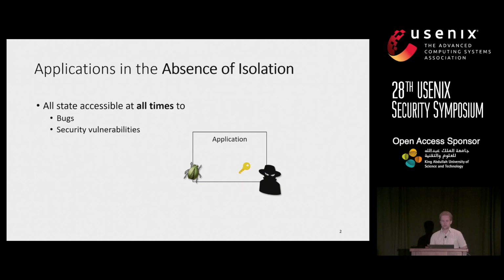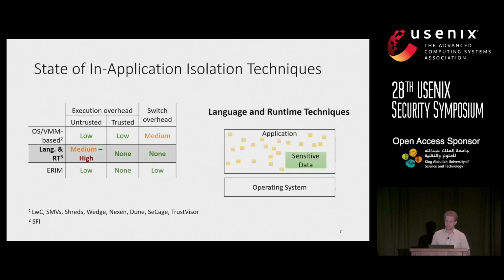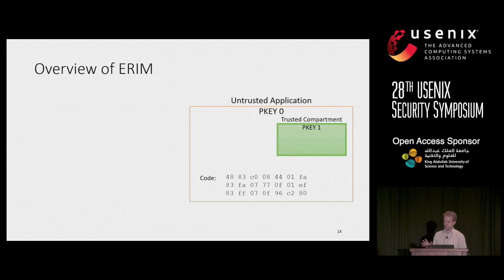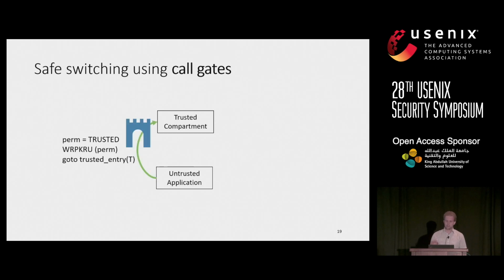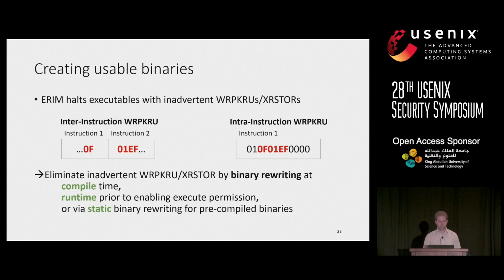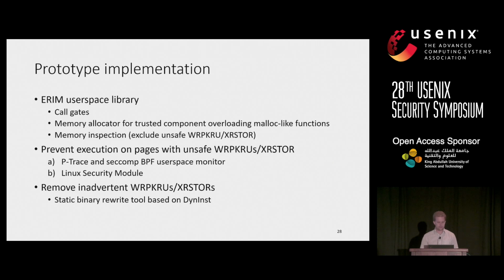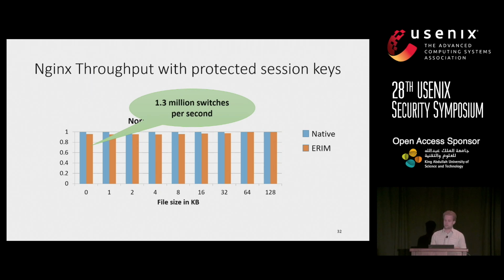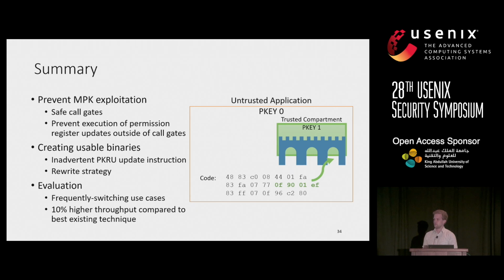USENIX Security '19 - ERIM: Secure, Efficient In-process Isolation with Protection Keys (MPK)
ERIM: Secure, Efficient In-process Isolation with Protection Keys (MPK)

Anjo Vahldiek-Oberwagner, Max Planck Institute for Software Systems, Saarland Informatics Campus

Distinguished Paper Award Winner and winner of the 2019 Internet Defense Prize

Isolating sensitive state and data can increase the security and robustness of many applications. Examples include protecting cryptographic keys against exploits like OpenSSL's Heartbleed bug or protecting a language runtime from native libraries written in unsafe languages. When runtime references across isolation boundaries occur relatively infrequently, then conventional page-based hardware isolation can be used, because the cost of kernel- or hypervisor-mediated domain switching is tolerable. However, some applications, such as the isolation of cryptographic session keys in network-facing services, require very frequent domain switching. In such applications, the overhead of kernel- or hypervisor-mediated domain switching is prohibitive.

In this paper, we present ERIM, a novel technique that provides hardware-enforced isolation with low overhead on x86 CPUs, even at high switching rates (ERIM's measured overhead is less than 1% for 100,000 switches per second). The key idea is to combine protection keys (MPKs), a feature recently added to x86 that allows protection domain switches in userspace, with binary inspection to prevent circumvention. We show that ERIM can be applied with little effort to new and existing applications, doesn't require compiler changes, can run on a stock Linux kernel, and has low runtime overhead even at high domain switching rates.